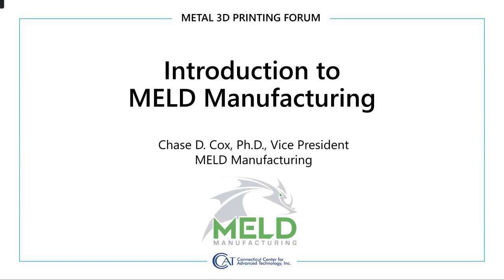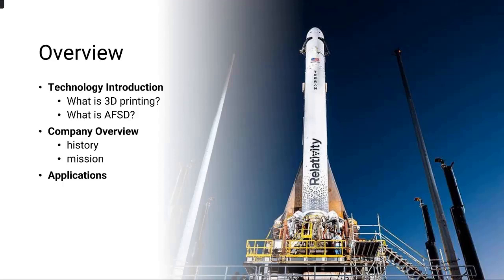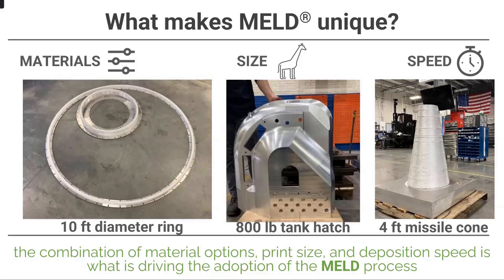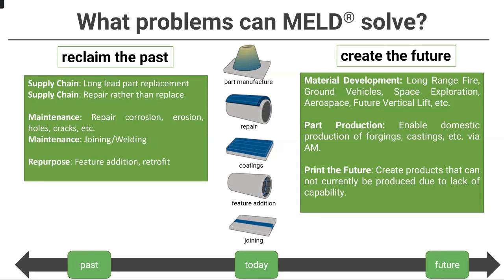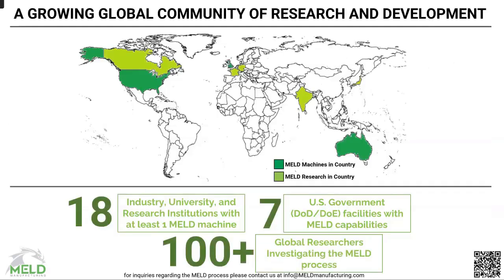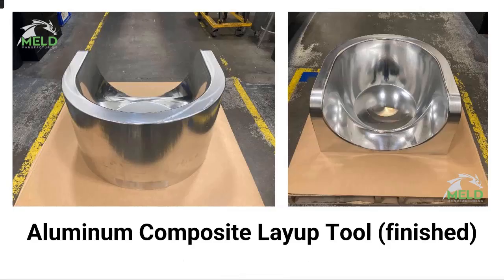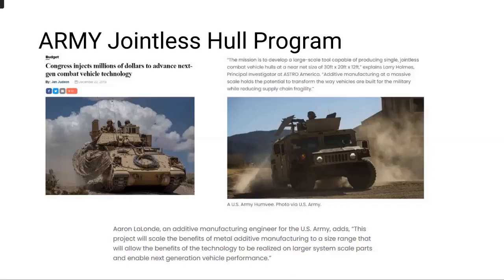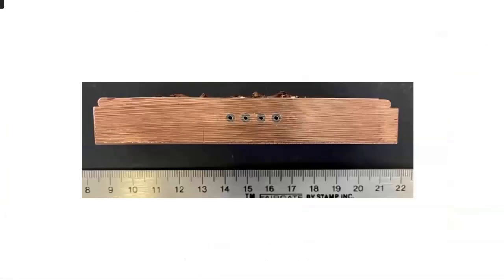Introduction to MELD Manufacturing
Hear Chase Cox of MELD introduce viewers to MELD and some of the ways the company is changing the way parts are made.